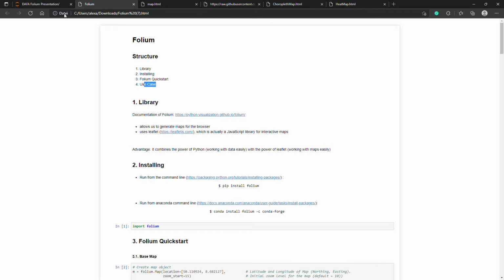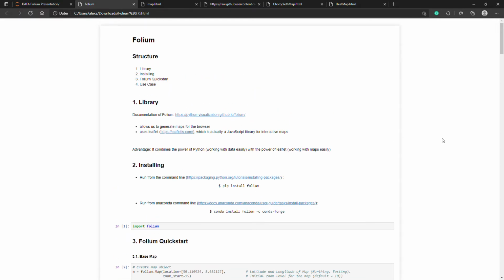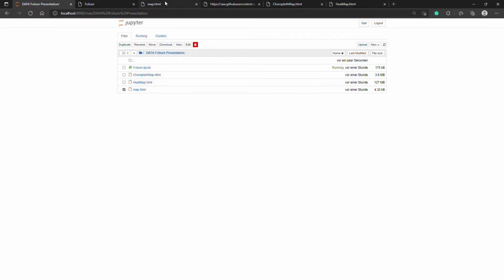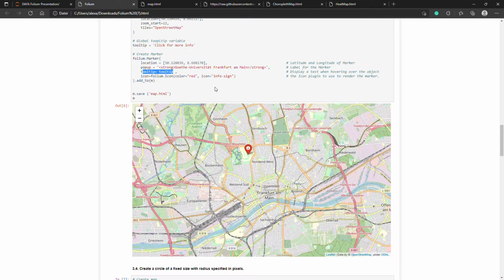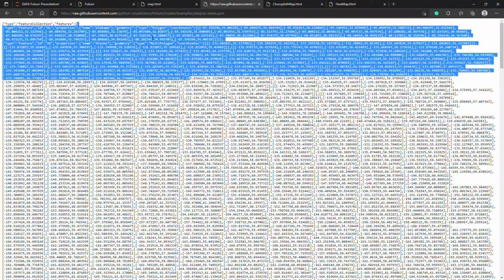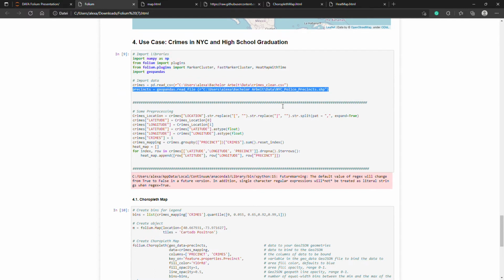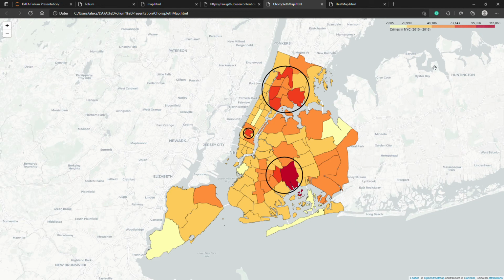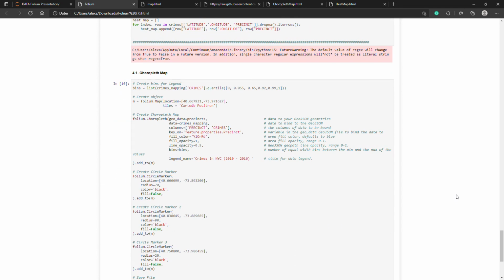DAFA - Session#07 - Presentations - Folium